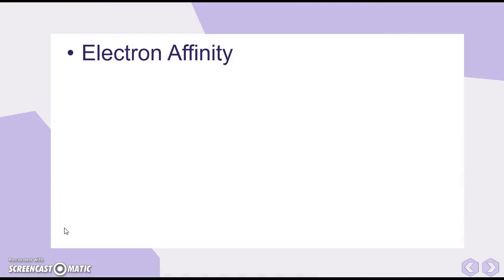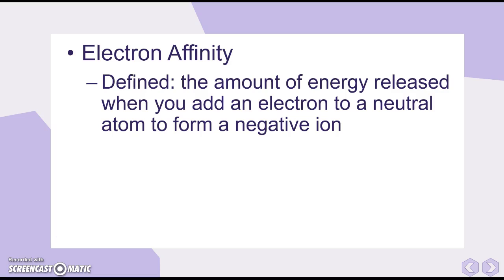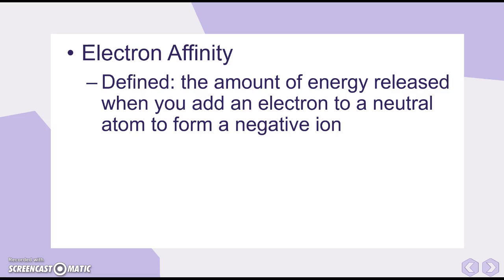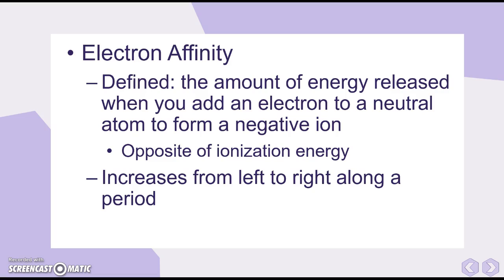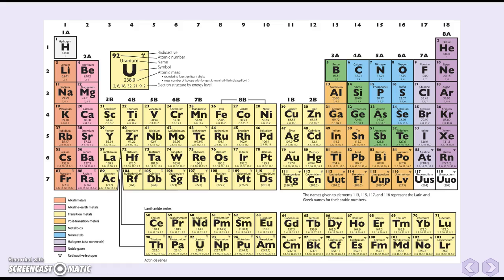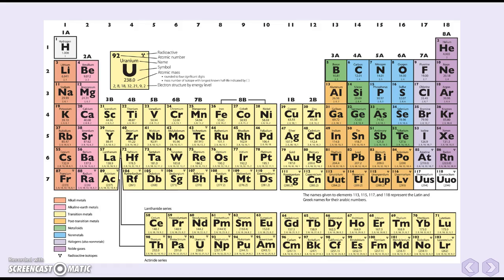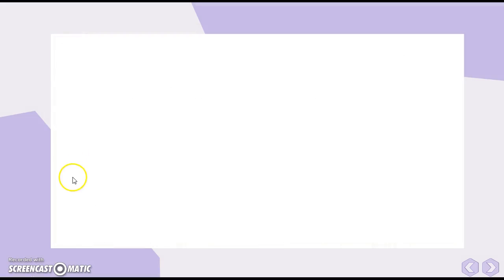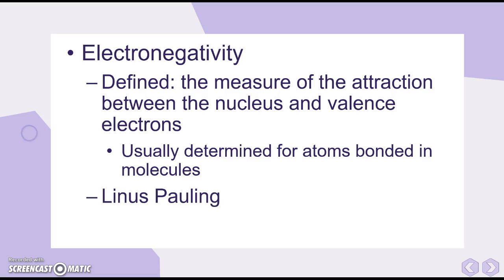Periodic Trends Part II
Electron Affinity and Electronegativity